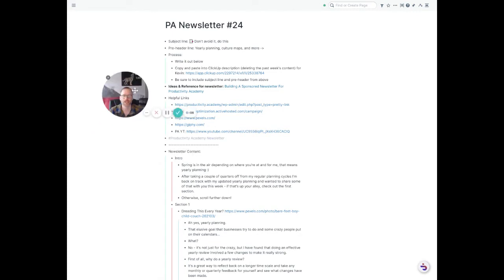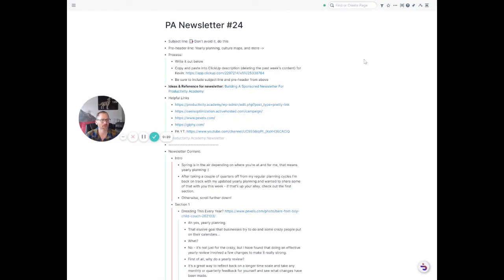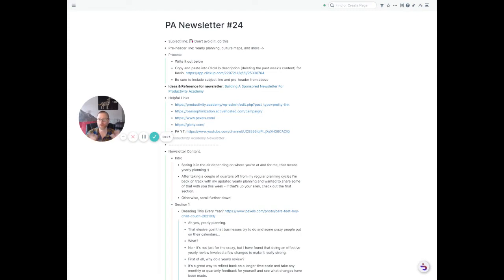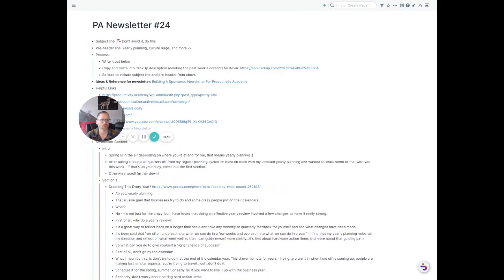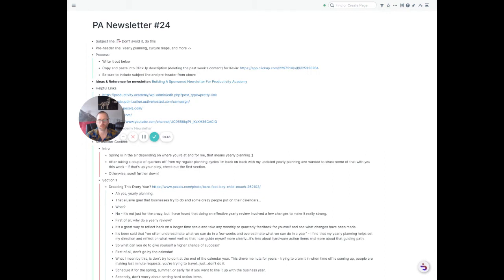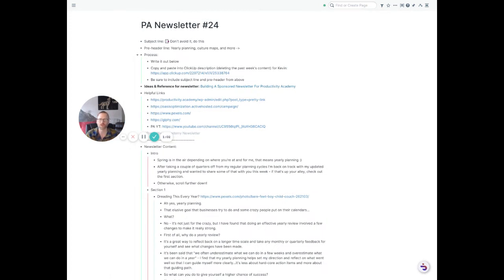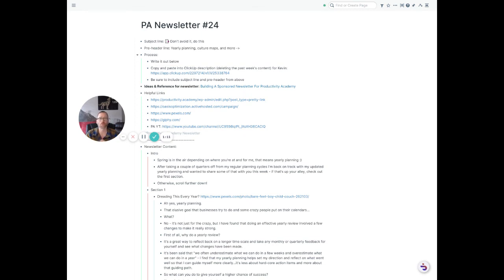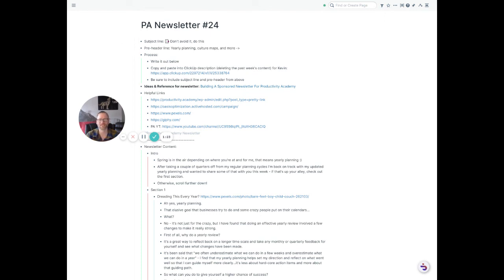Increasing Page Width In Roam Research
Want to make the page wider in Roam Research to make use of your screen? You're not alone and with this update it's easy to do! Check out the video and see for yourself.